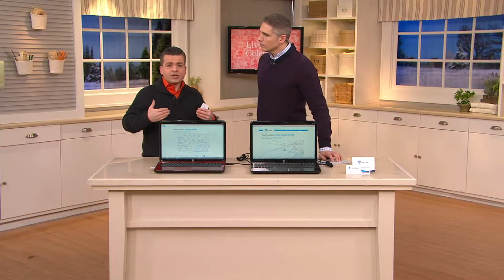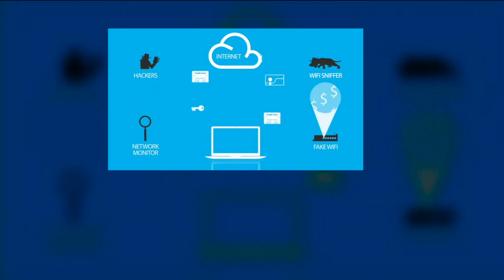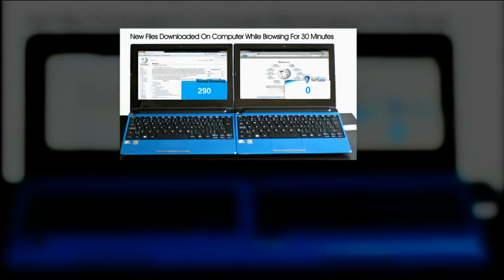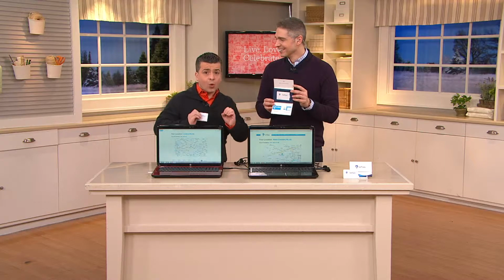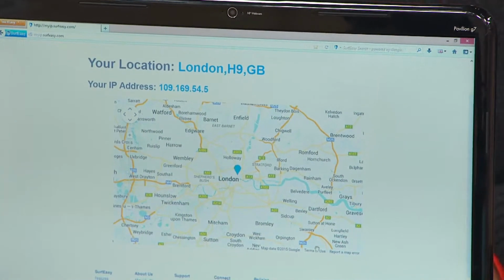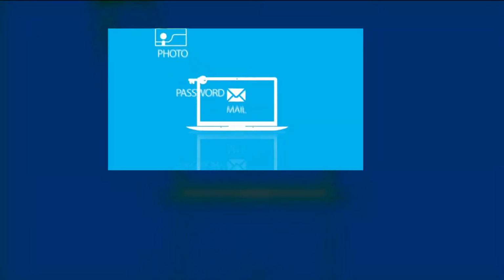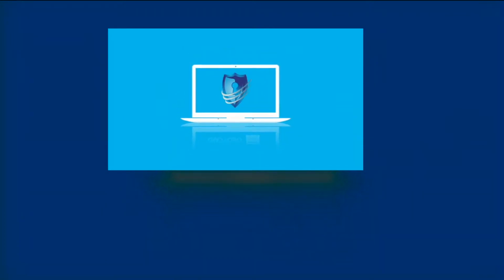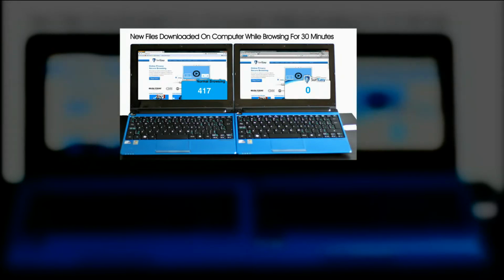SurfEasy Plug In USB Privacy Web Browser w/ Encryption with Stacey Stauffer